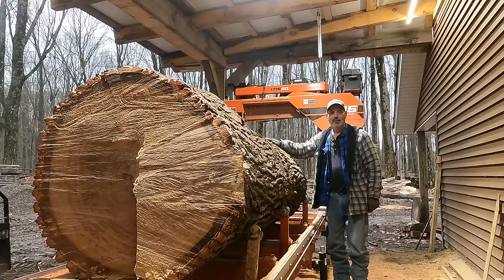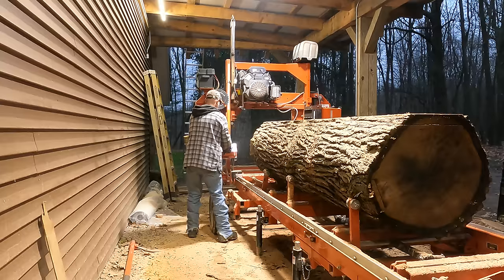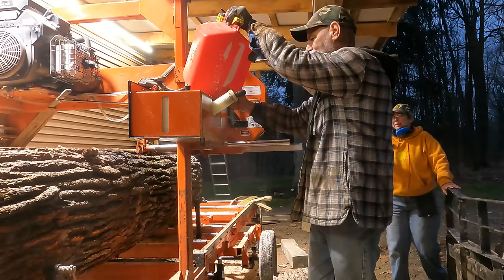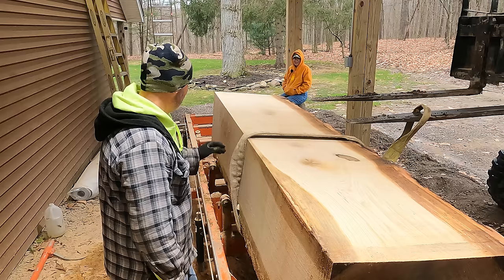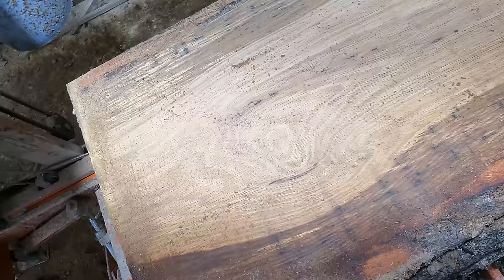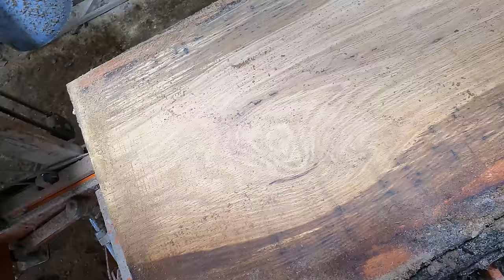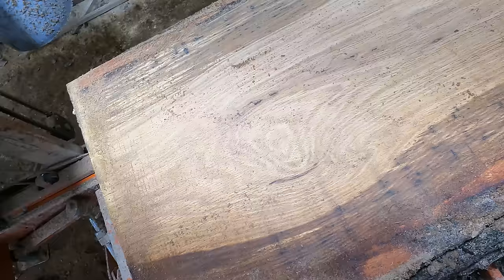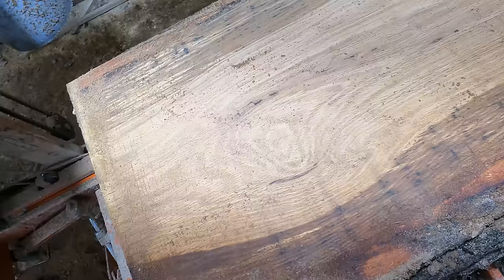Massive White Oak on the Sawmill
My sister helped me saw up this giant white oak. The idea was to cut an 18" x 18" white oak post for my friend Nate from @BissellMapleFarm. It was more of a challenge than I expected.